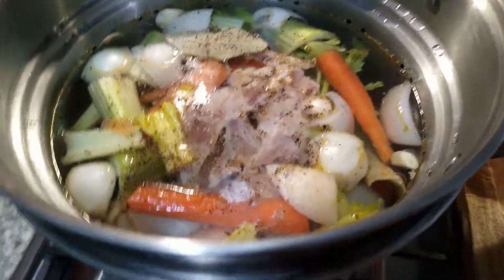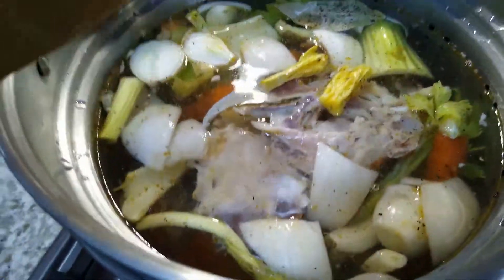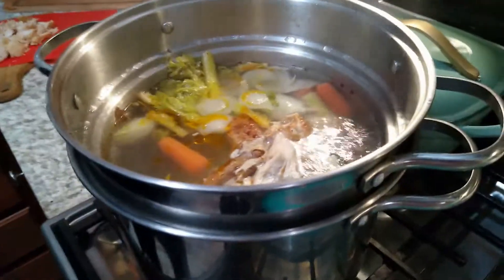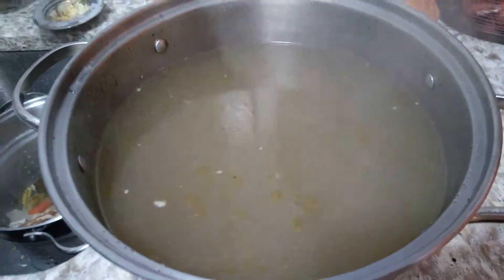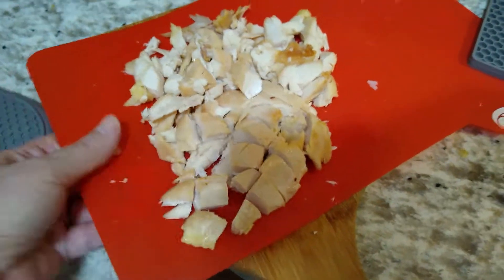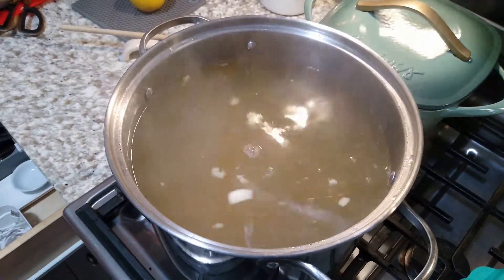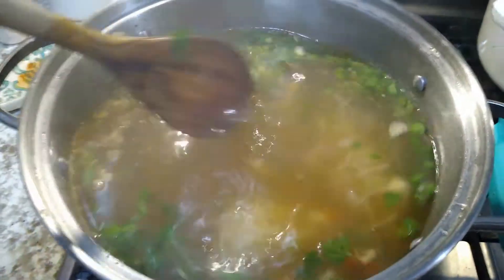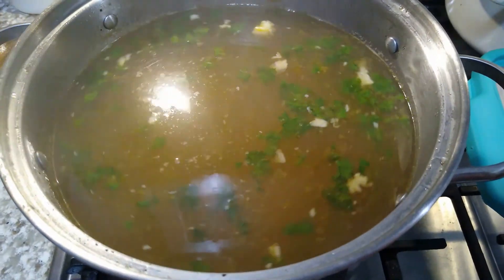CLASSIC CHICKEN NOODLE (PASTA) SOUP! SOUP SERIES CONTINUES!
Well with family members sick with Covid, it only seemed fitting to whip up a huge batch of a classic chicken noodle soup! Known as "Jewish Penicillin", chicken soup has known antibacterial properties and its just so comforting. It's the classic 'go-to' soup when you're feeling under the weather, and it really hits the spot! It's very basic and meant to be so! You can forgo utilizing a chicken and just use broth, but you won't get the medicinal properties that the chicken bones give. But it will still be comforting and warming!

Get an already cooked rotisserie chicken or you can use one that you've roasted yourself. Basically, you want to use the carcass for your broth.
Carrots
Celery +the leaves
Onions-about 2 small or one large, your choice white or yellow
Bay leaf-if making more than 8 cups than use 2
Parsely (fresh is best)
Egg noodles, pasta or I like to break up spaghetti or use fideo (vermicelli)
Chicken boullion powder by Knorr, or you can use 'better than boullion, in the soup section in a jar, to taste)
garlic cloves, about 4 large